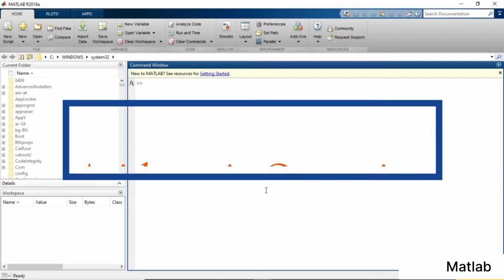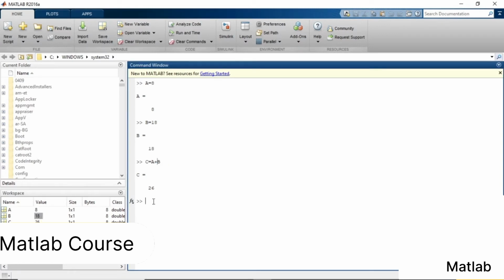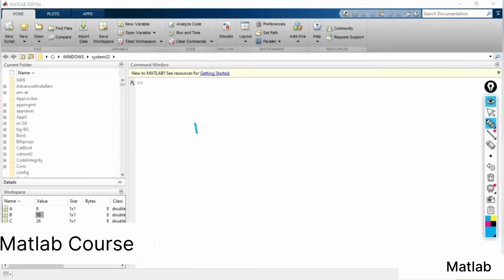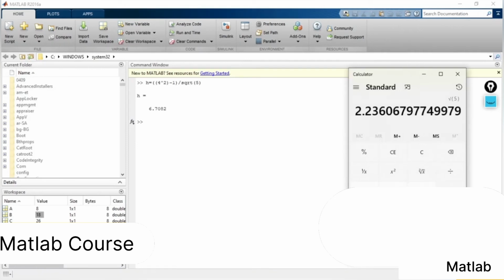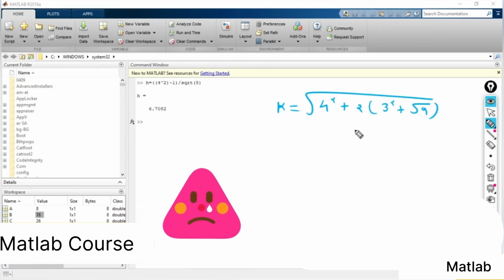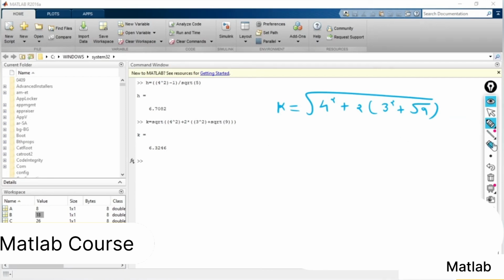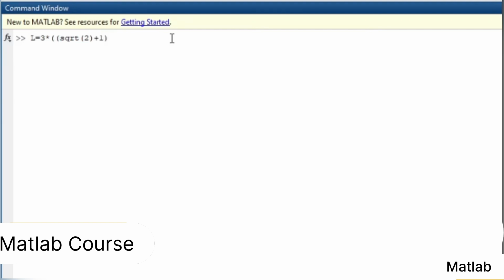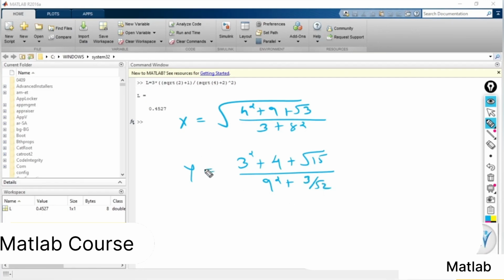4 arithmatic Operation